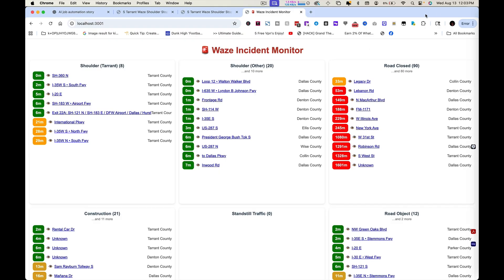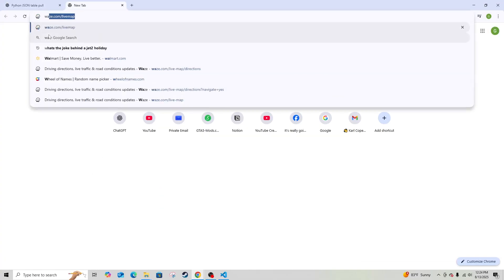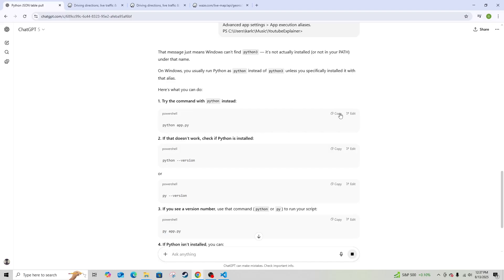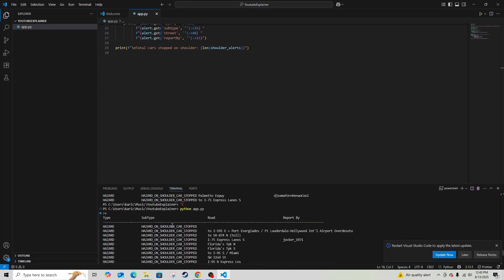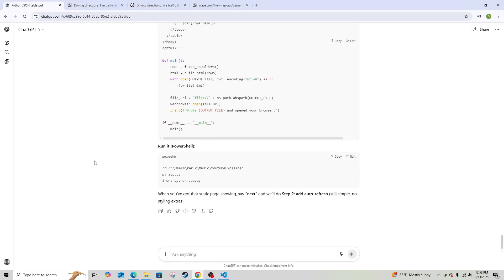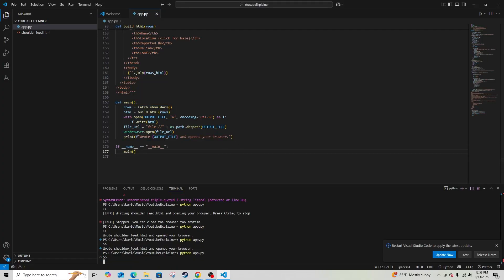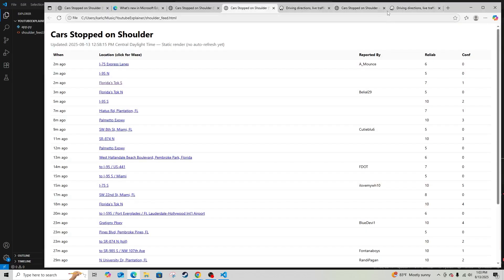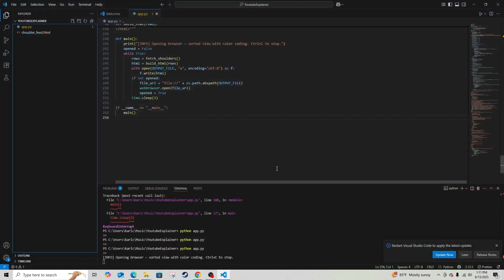I Taught ChatGPT to Work My 9–5 While I Chill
Ever wondered what it would be like to have a personal assistant that can handle your 9-to-5 job while you relax and enjoy your day? I took the challenge to teach ChatGPT to work my daily tasks, and the results were astonishing! From automating mundane tasks to generating innovative ideas, I'll show you how I integrated AI into my daily routine to boost productivity and transform my work life. Discover the top ChatGPT hacks for work and business that will change your life, and learn how to utilize this powerful tool to take your work to the next level. Whether you're a busy entrepreneur or a working professional, this video will reveal the secrets to leveraging ChatGPT for work productivity and achieving a better work-life balance.